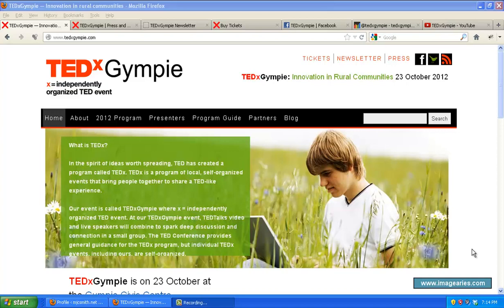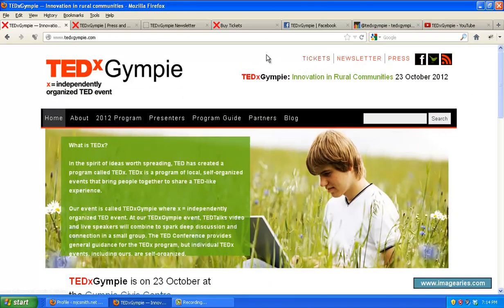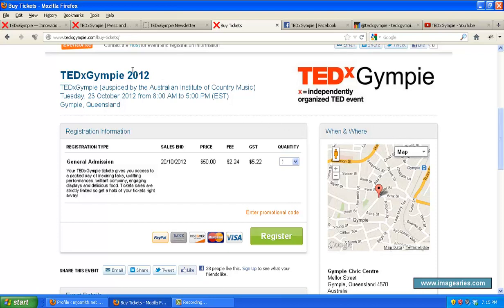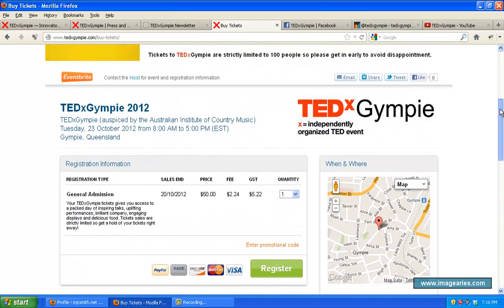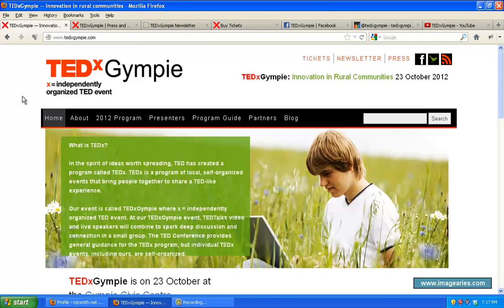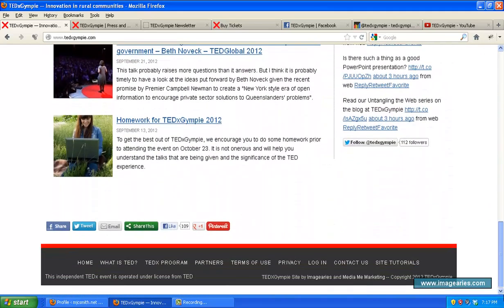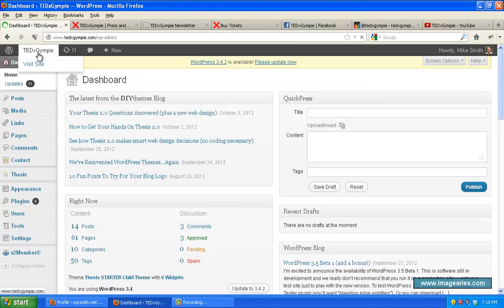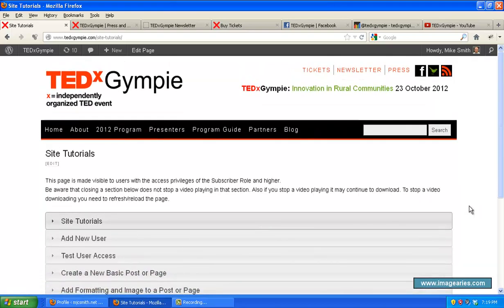tedxgympie site design walkthrough 5